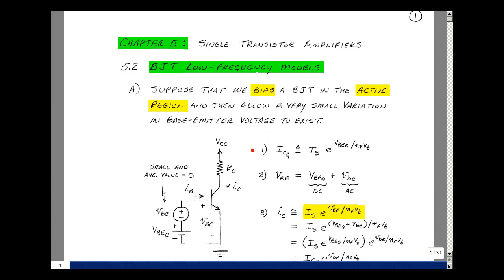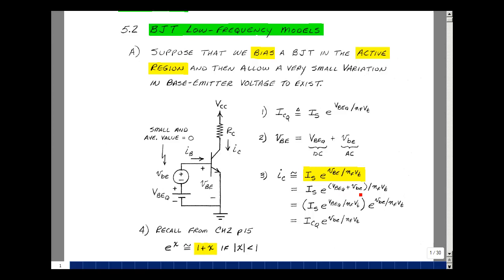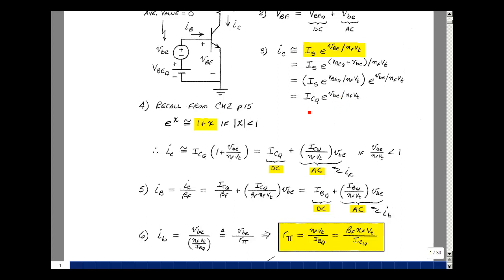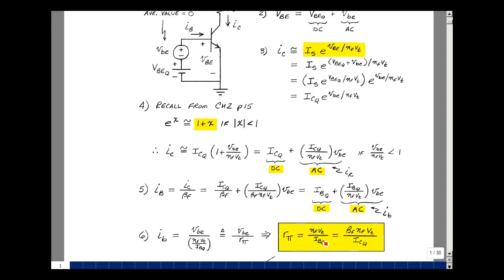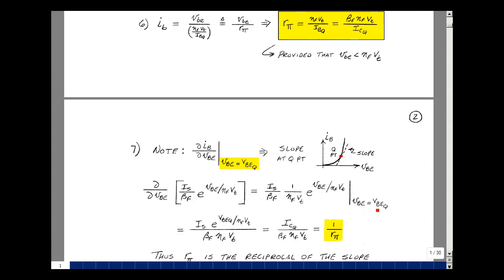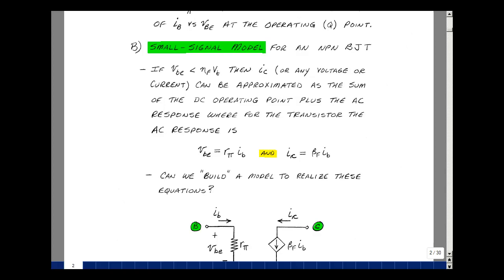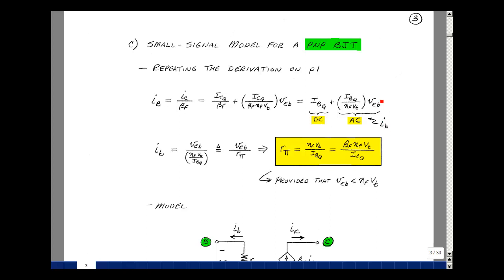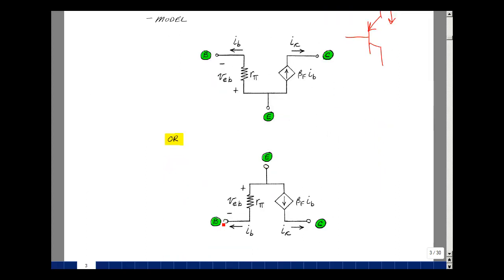ECE302msu: Chapter 5 - BJT Low-Frequency Models